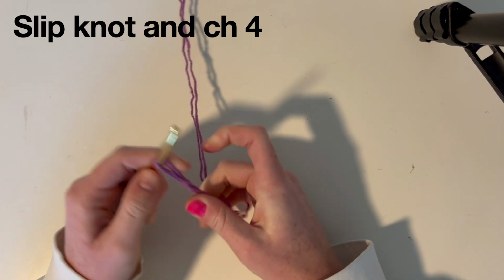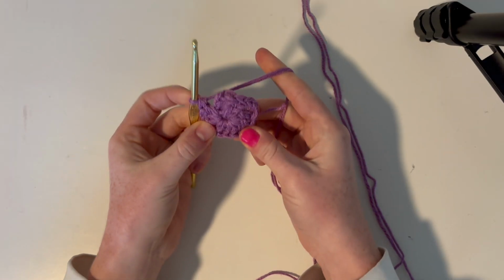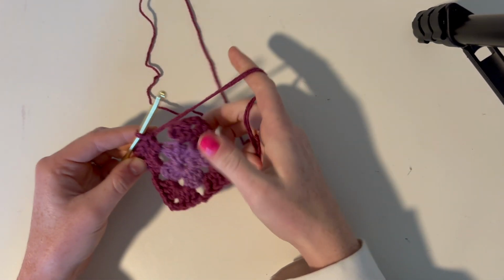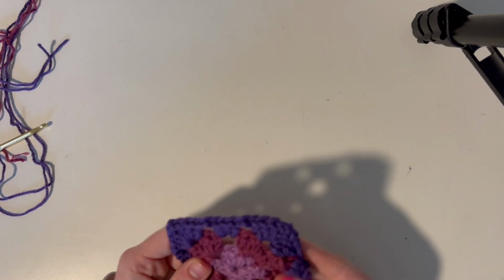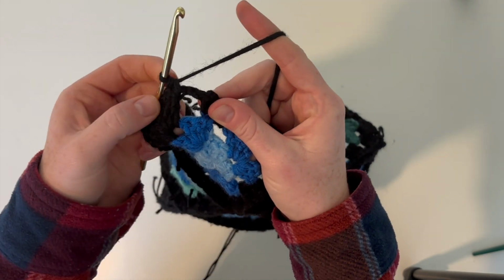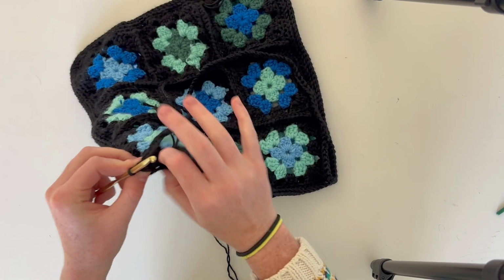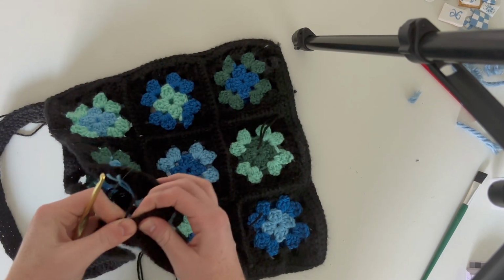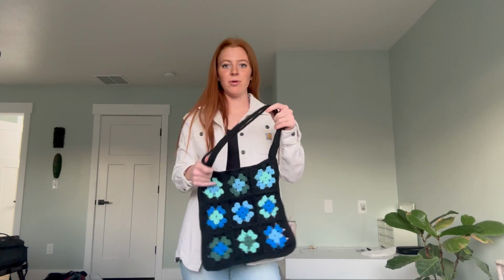Granny Square Tote Bag - SUPER EASY FOR BEGINNERS - in depth crochet tutorial